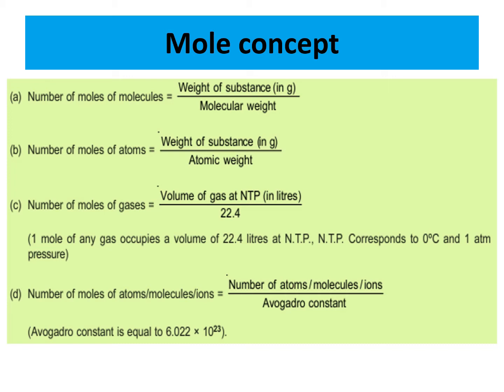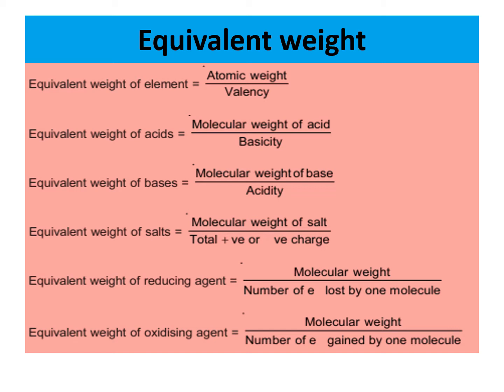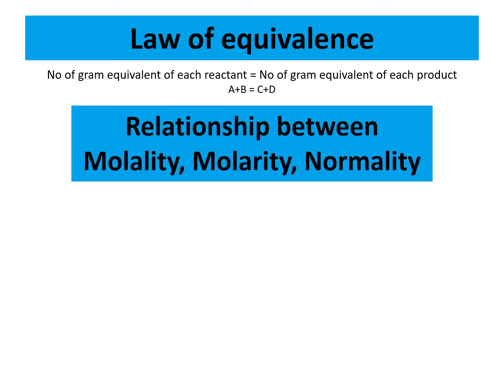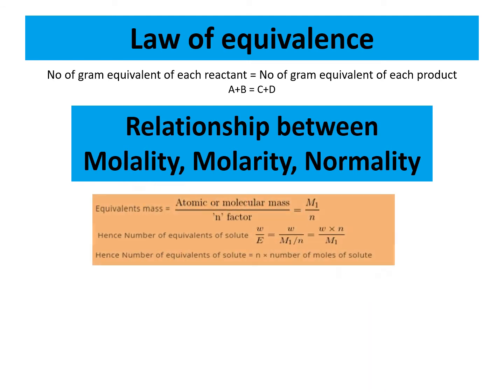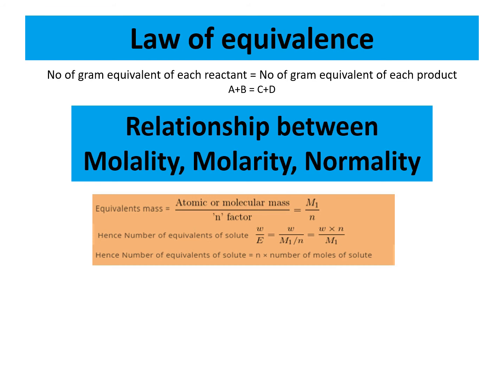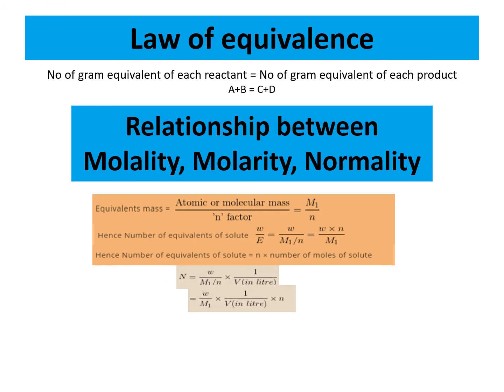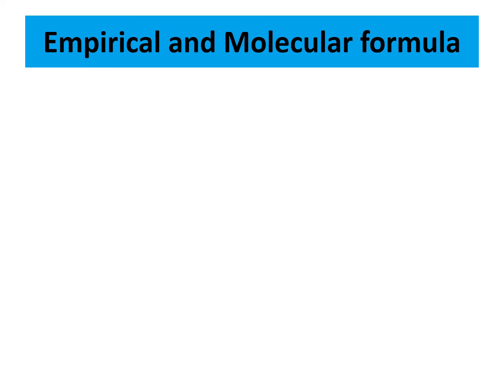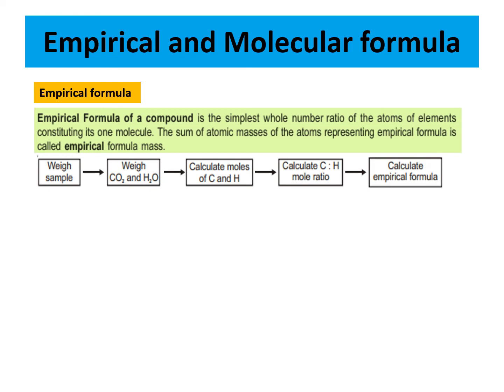Chemistry formula-1, Mole concept, Equivalent weight, Normality, molality, molarity formulas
Chemistry formula-1, Mole concept, Equivalent weight, Normality, molality, molarity, empirical formula, molecular formula and relationship between molality, molarity and normality and relationship between empirical and molecular formula, which is useful for calculations and exams like NEET, CSIR, PGTRB, Polytechnic TRB, Gate, SLET, NET